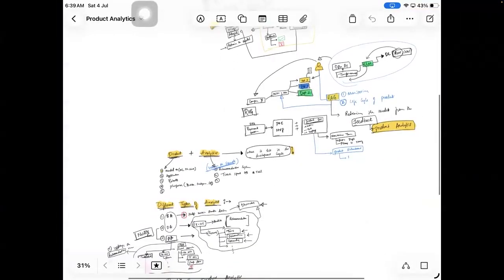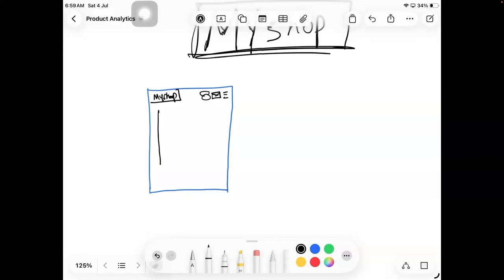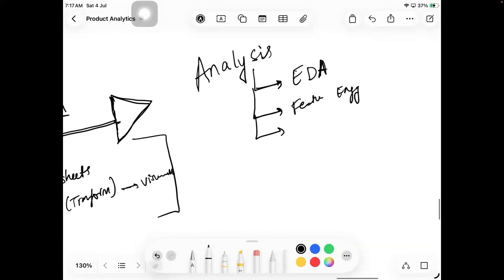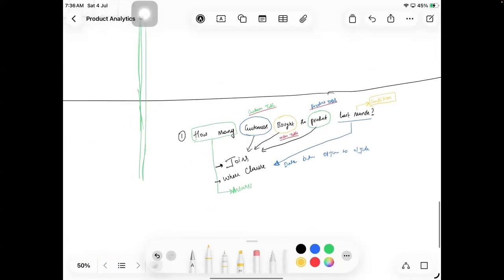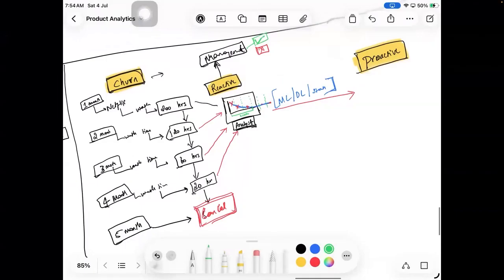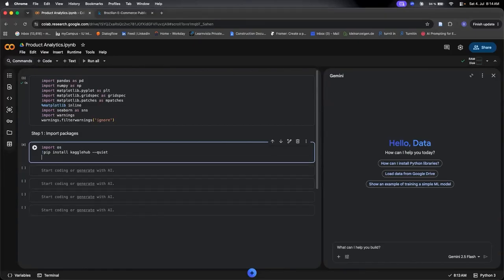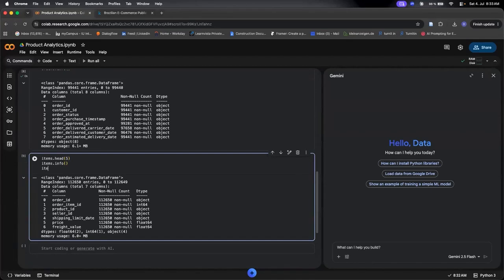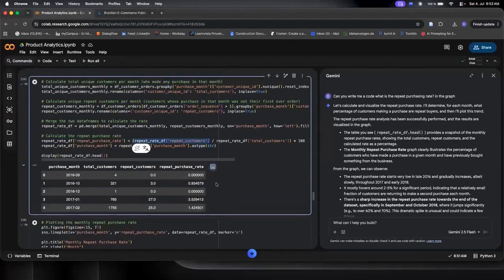Product Development Cycle Explained | Product Management & Data Analytics | Tutort Academy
Learn the fundamentals of the Product Development Cycle and understand how successful products are planned, developed, launched, measured, and continuously improved using a structured product development approach.

In this session, you'll build a strong foundation by exploring product ideation, market research, identifying customer needs, defining product requirements, product planning, design and development, testing, product launch, user feedback, product analytics, and continuous product improvement.

🎯 Perfect for beginners, aspiring product analysts, product managers, data analysts, and professionals interested in Product Management and Data Analytics.